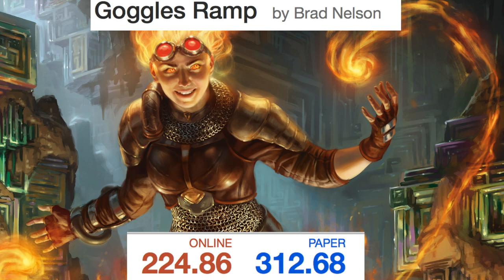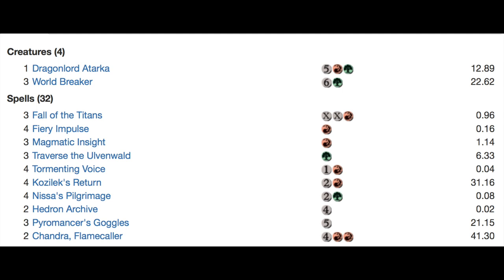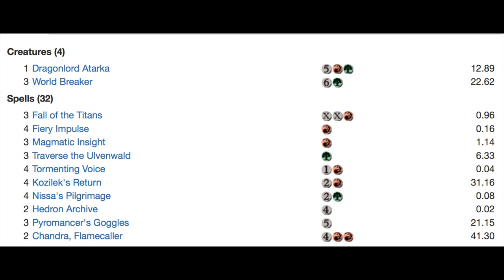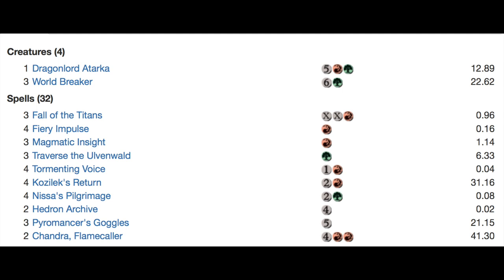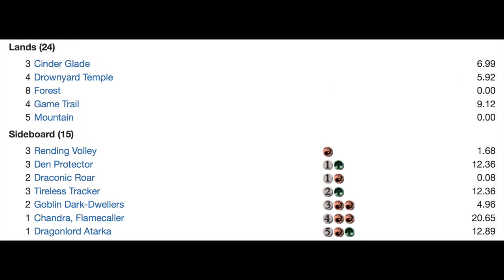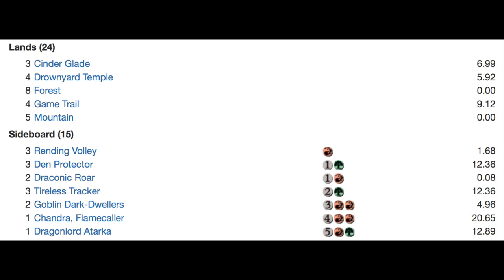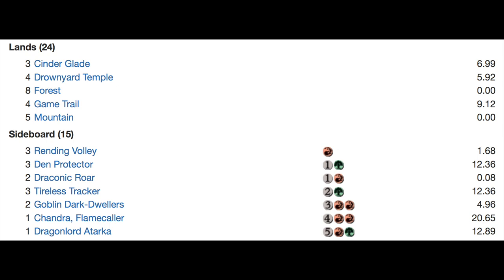$312.68 - Goggles Ramp - Top 8 Shadows Over Innistrad PT